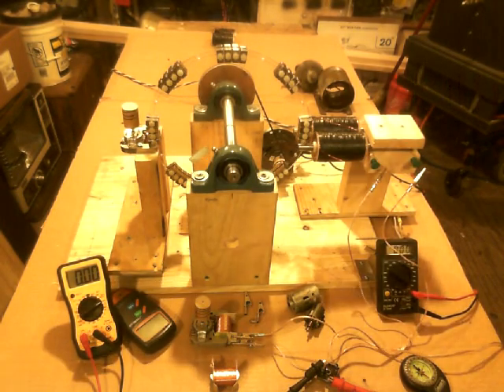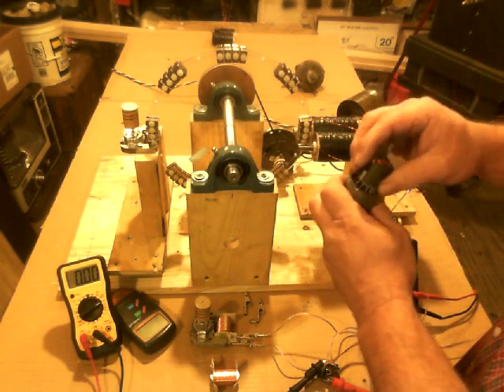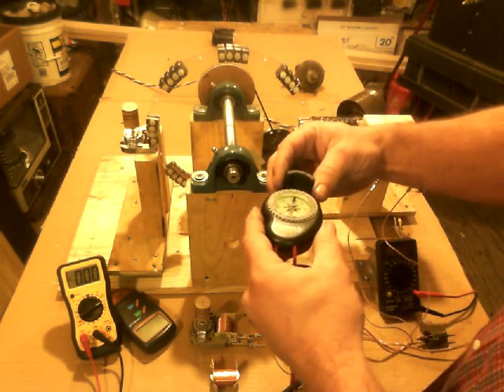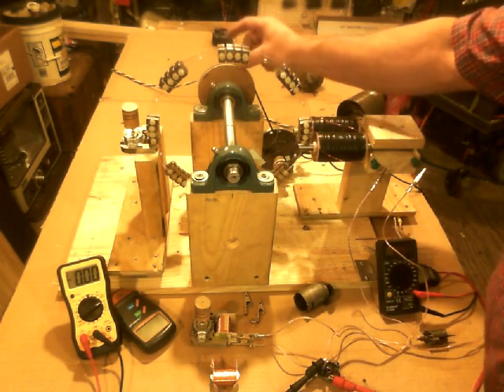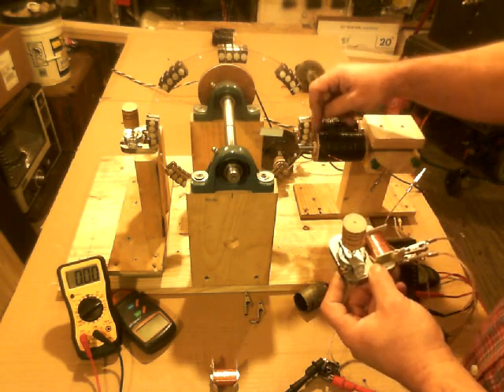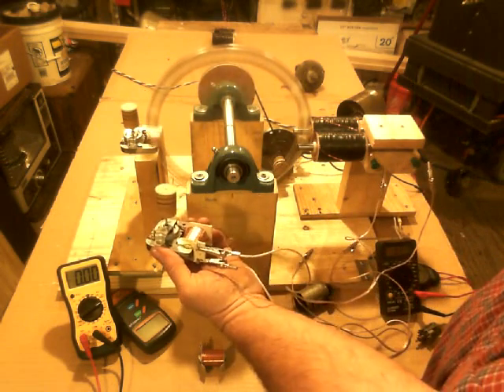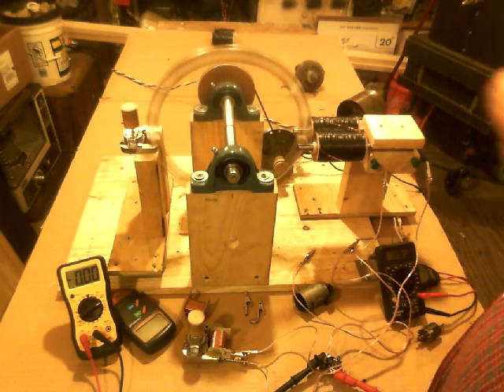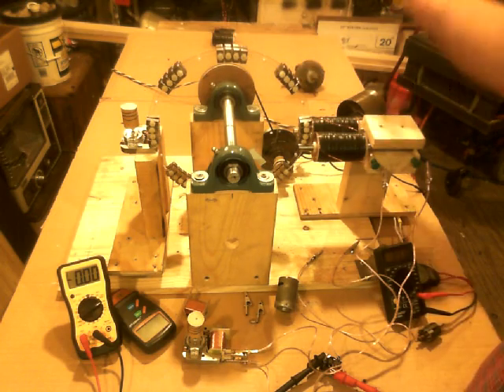"Magnetic Synchronicity" Using Both Sides of the Magnet